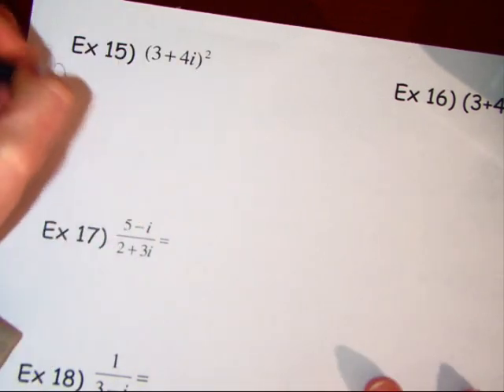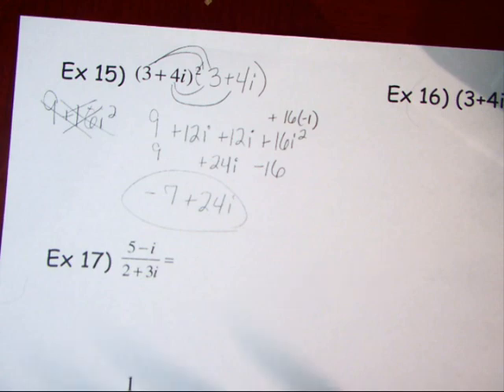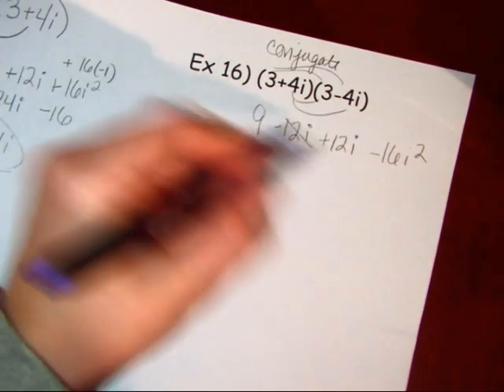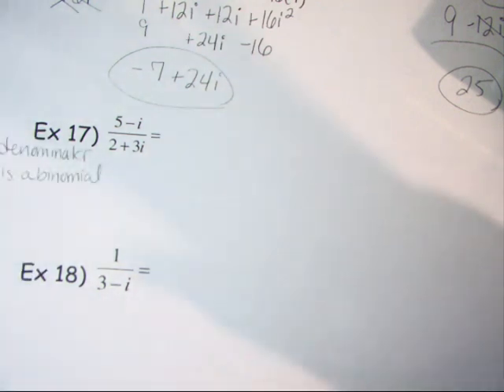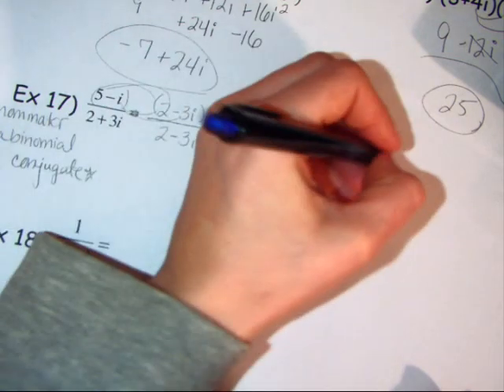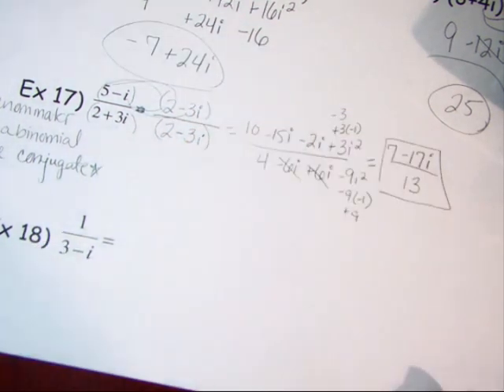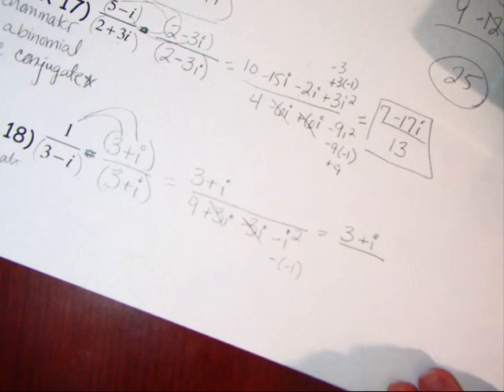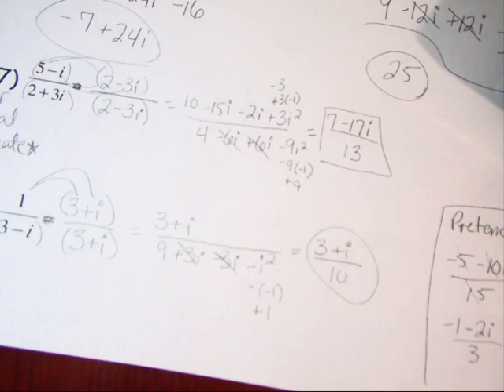Algebra II 4 8 Lesson 1 Part 3